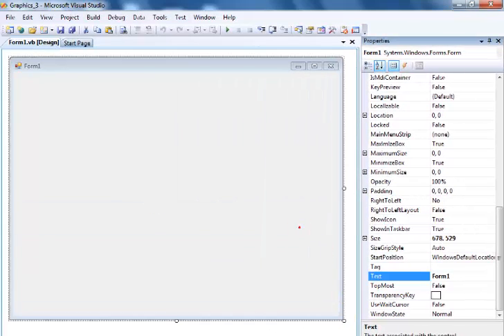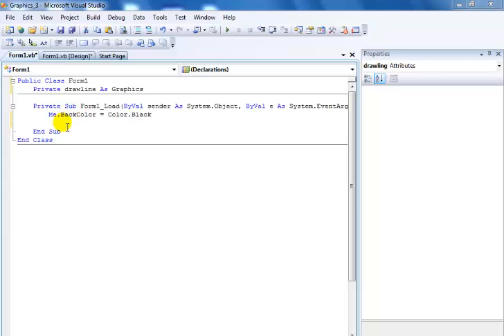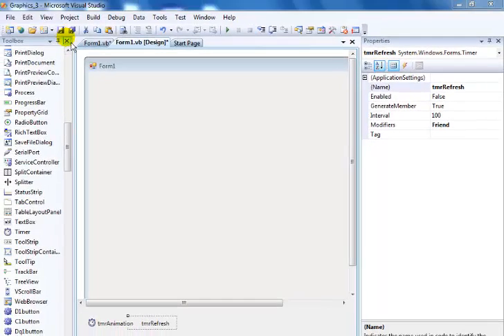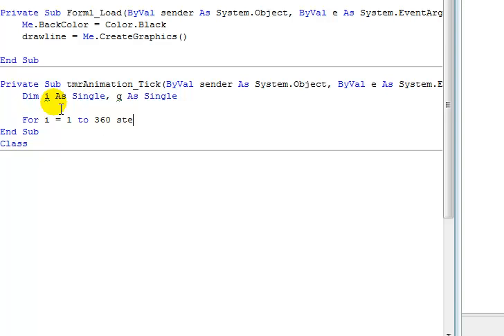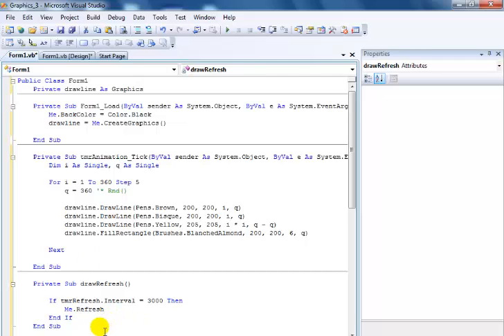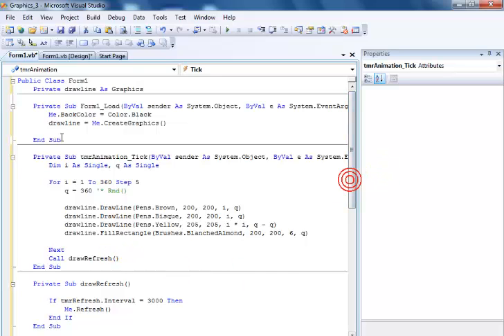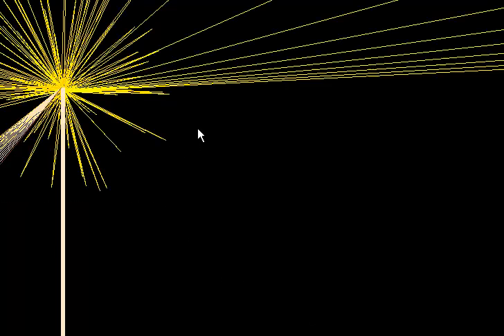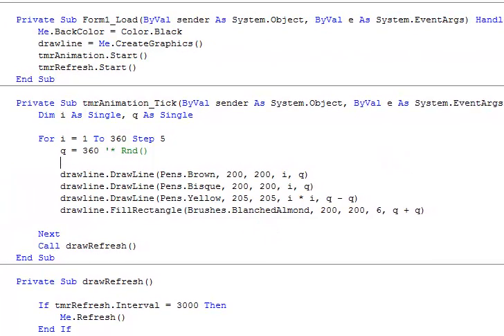Visual Basic.Net Graphical Tutorial of a Lighting System